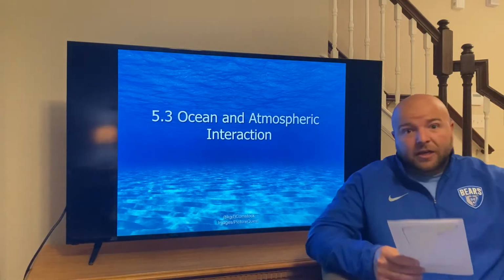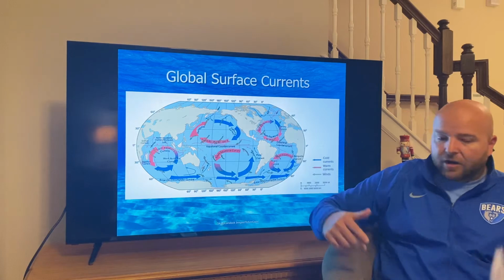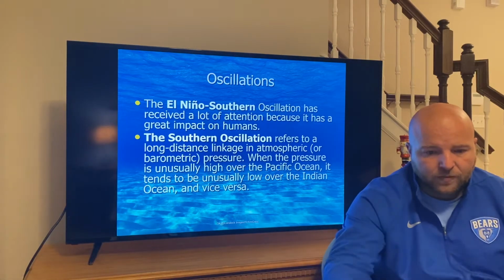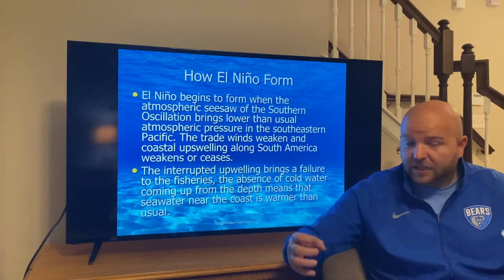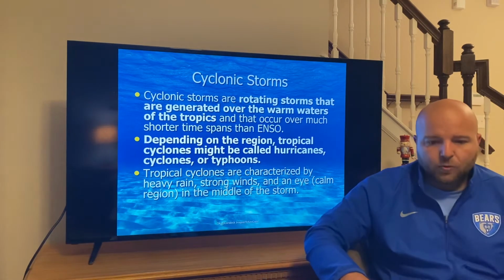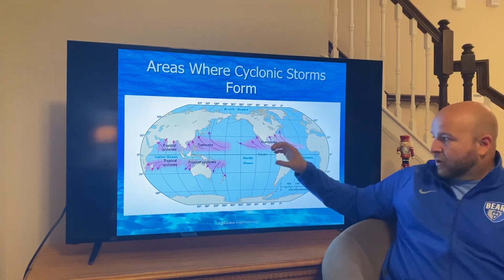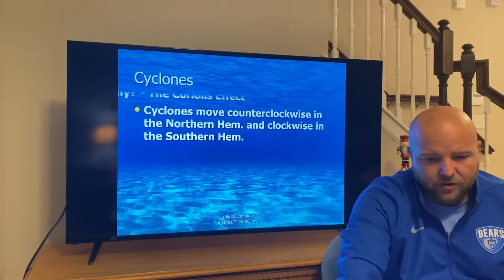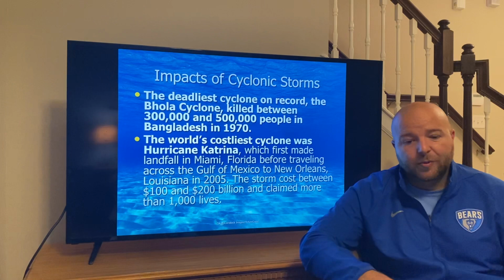Lecture 5.3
Ocean and Atmospheric Interactions